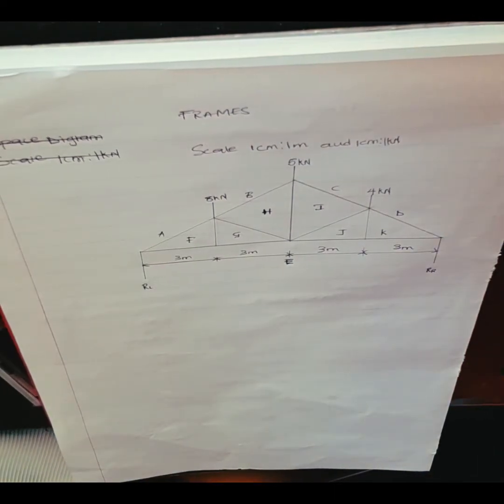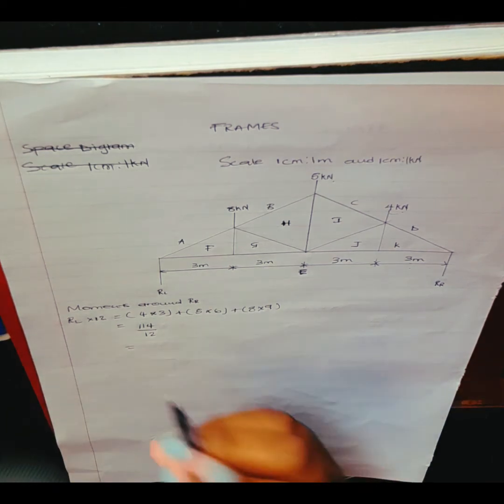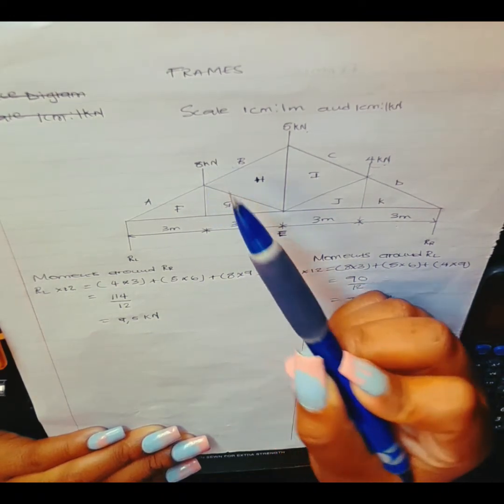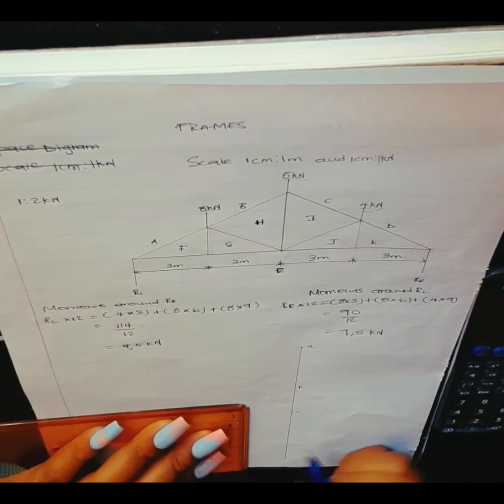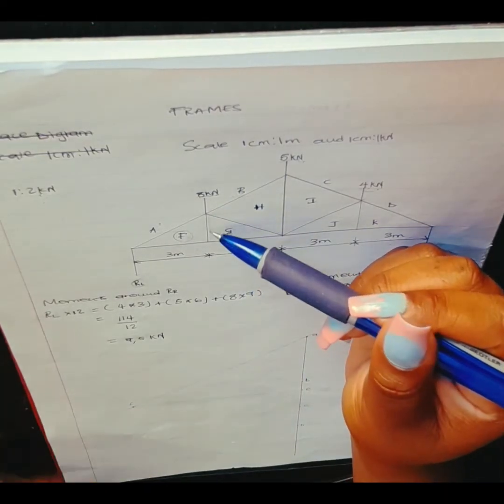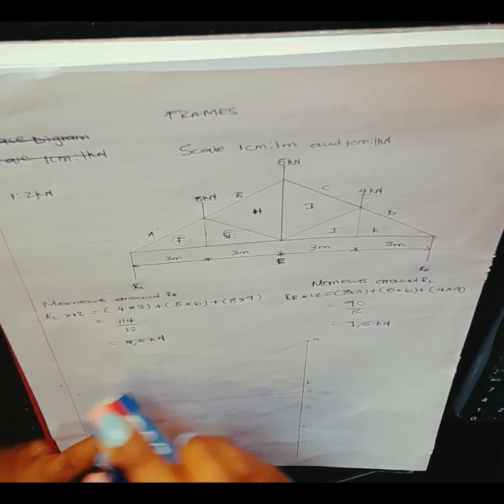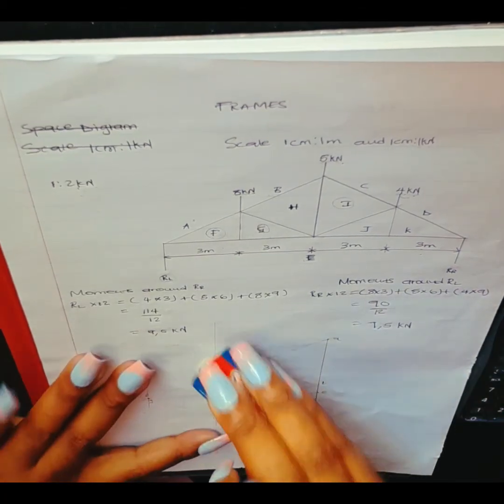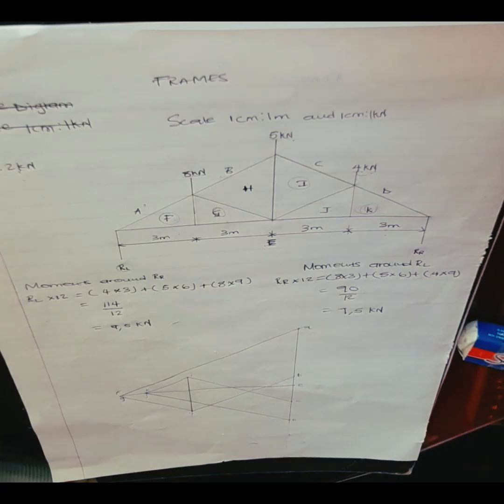building science N3 tutorials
@Metse19|| Frames structures.How to draw a force diagram